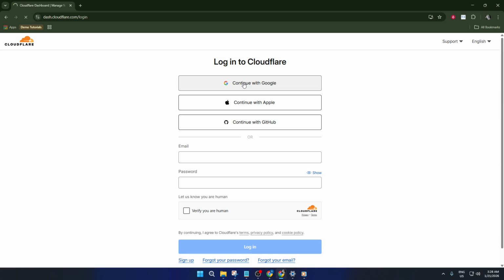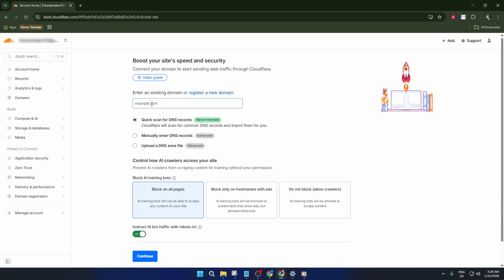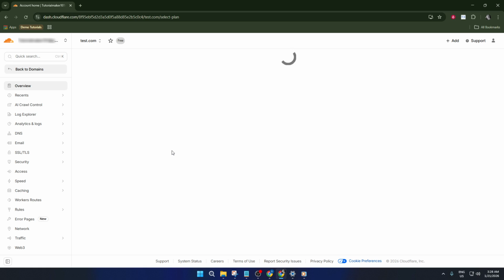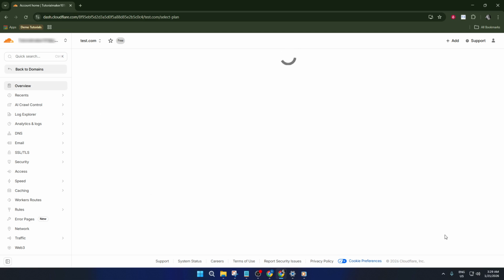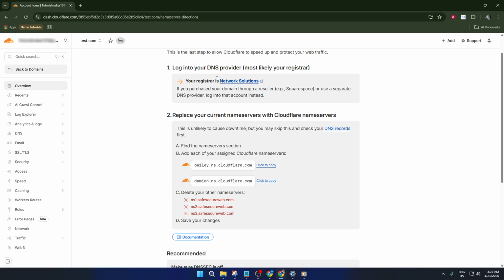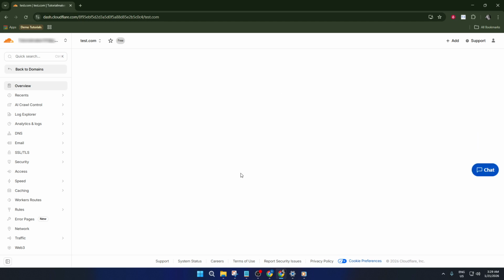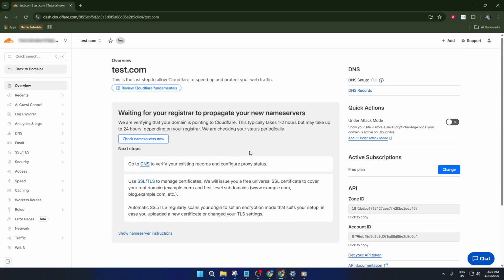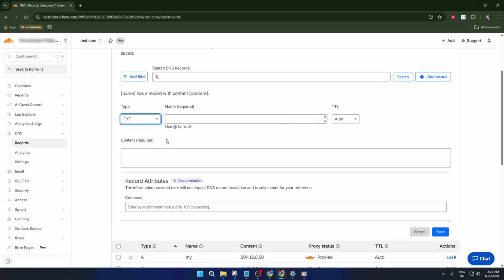How to Use Cloudflare [Step by step for beginners]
Want to learn how to use Cloudflare? In this tutorial, you'll learn the basics of setting up Cloudflare, connecting your website, managing DNS, and using its security and performance features.

In this video, you'll learn how to:

✅ Use Cloudflare for your website
✅ Add and connect a domain
✅ Manage DNS records
✅ Configure SSL and security settings
✅ Use Cloudflare's performance features

To use Cloudflare, create an account, add your website, and review your DNS records. Update your domain's nameservers when required, then use the Cloudflare dashboard to manage DNS, security, SSL, caching, and other website settings.